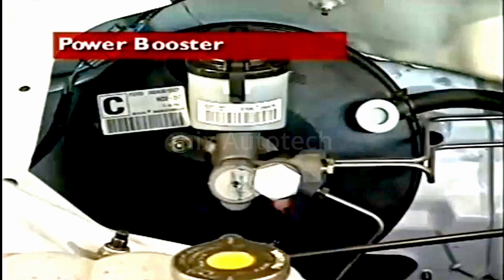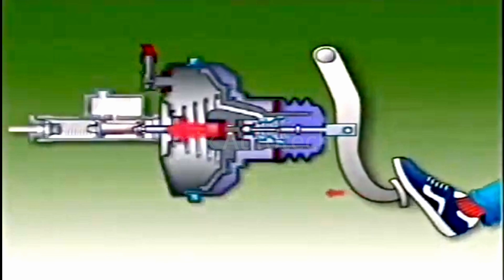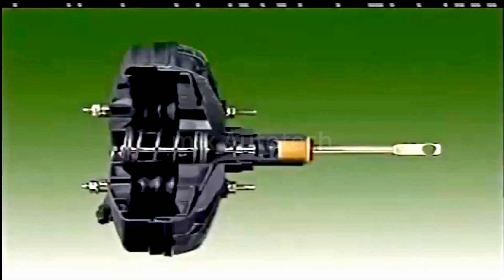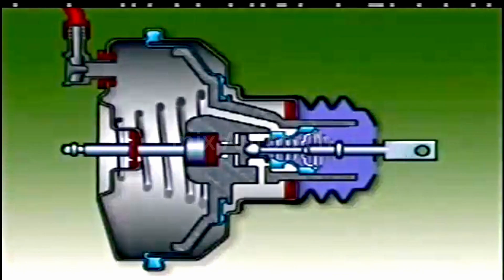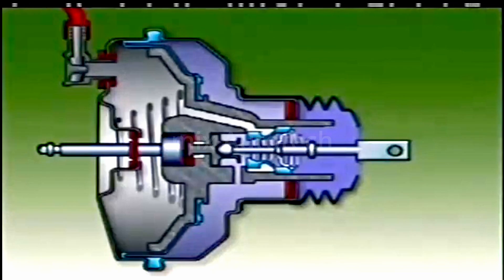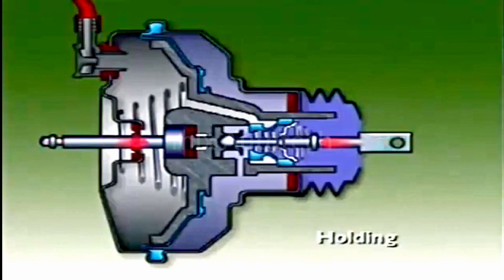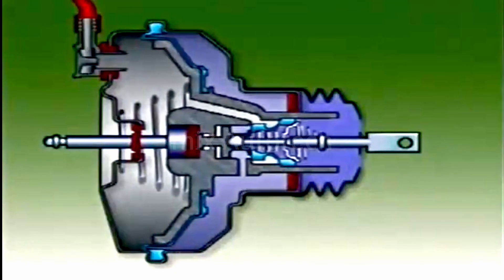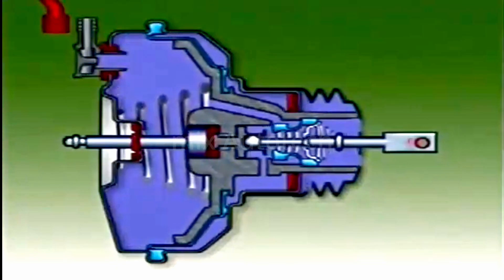What is Brake Power Booster? automotive brake system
The brake booster is a device used to amplify the force applied on the brake pedal when transferring that force to the brake master cylinder. Brake systems that have them are often called “power brakes.”